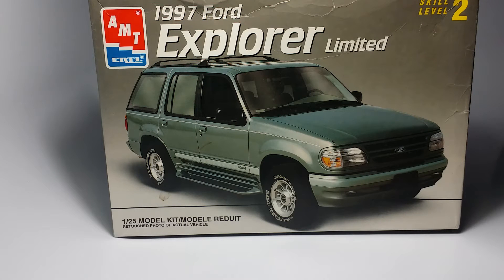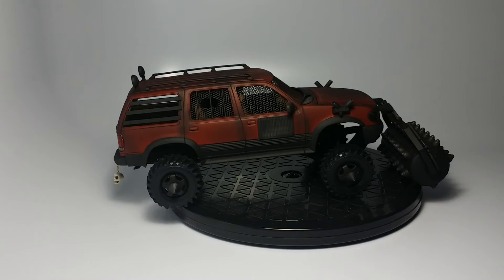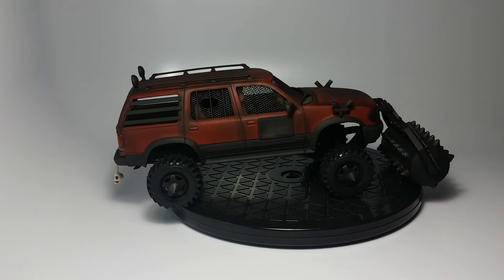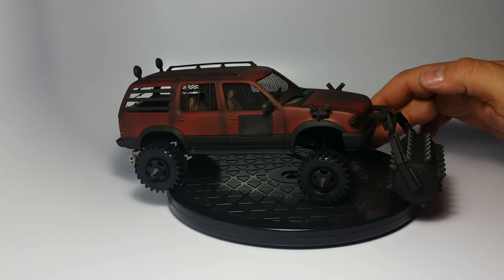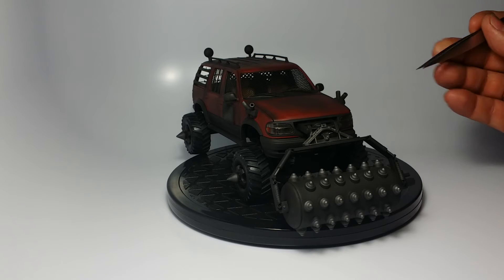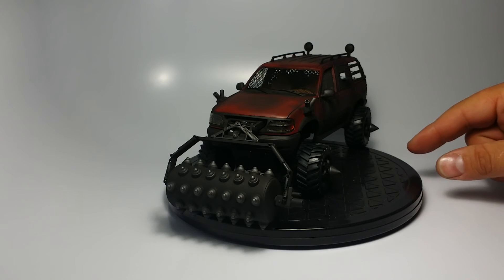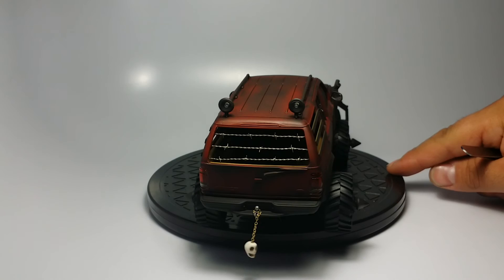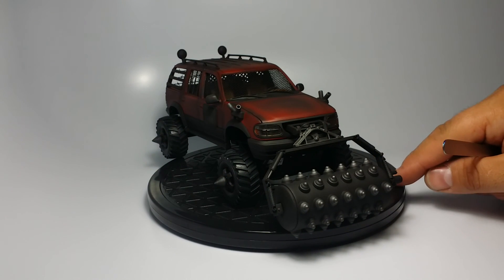Zombie Smasher FINAL!!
1997 Ford Explorer Zombie Smasher